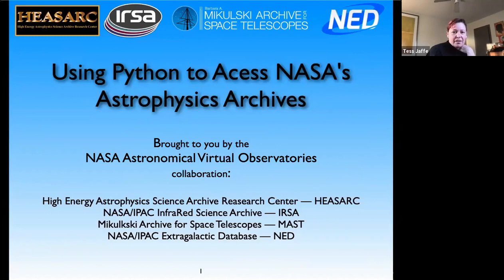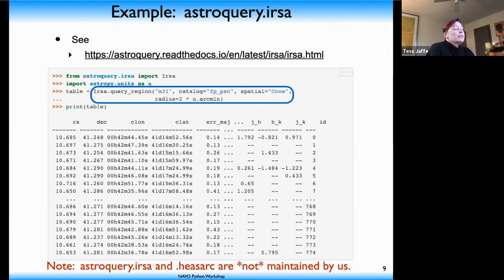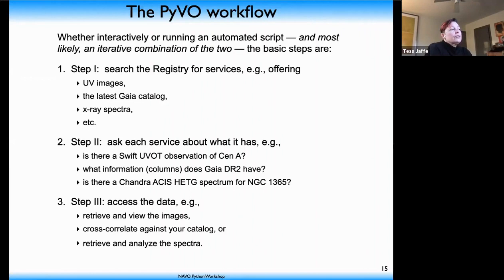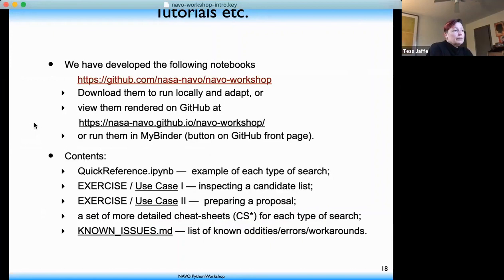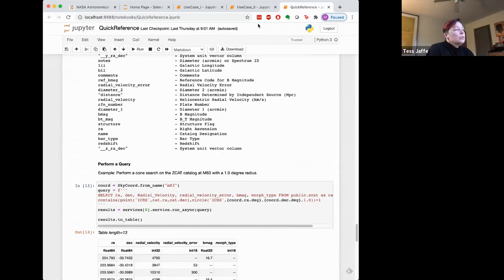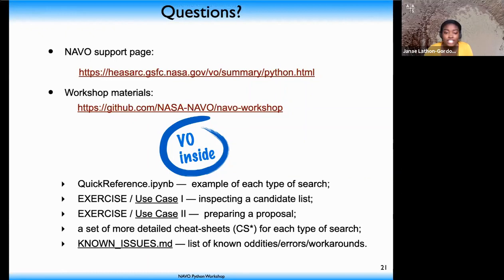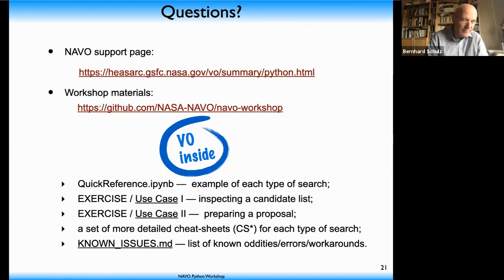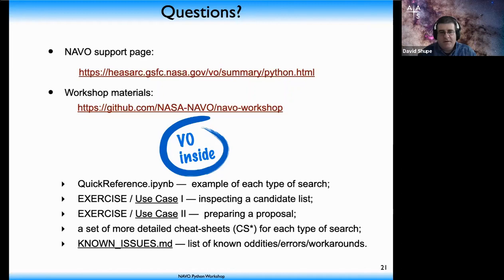IRSA video 0511: Using Python to Access NASA's Astrophysics Archives - webinar from AAS Jan 2021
Recording of the 30 min webinar on "Using Python to Access NASA's Astrophysics Archives" that was held at the (online) AAS in Jan 2021